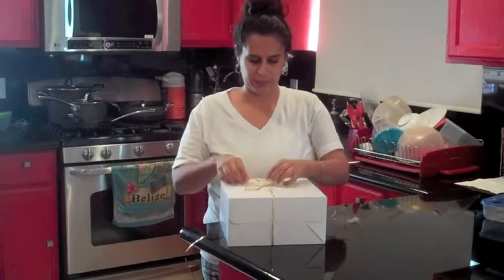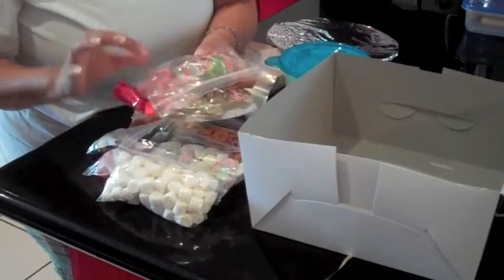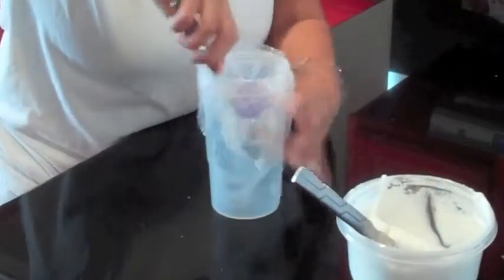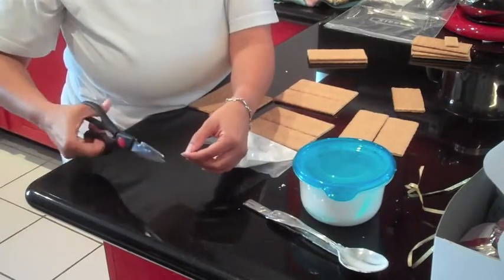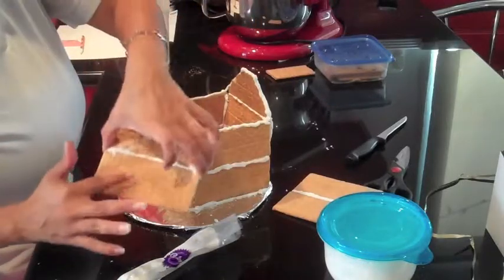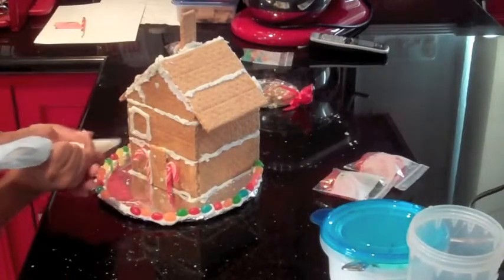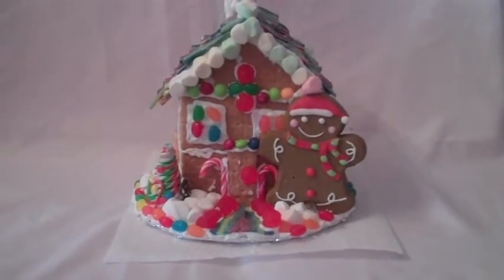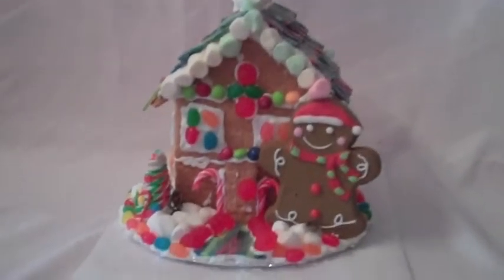gingerbread house instructional video